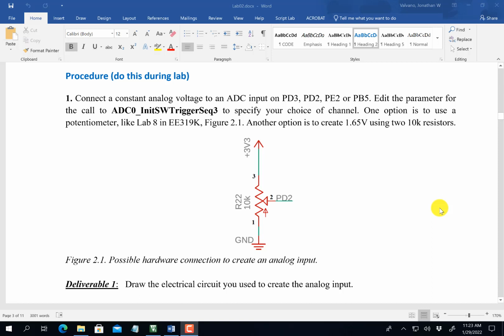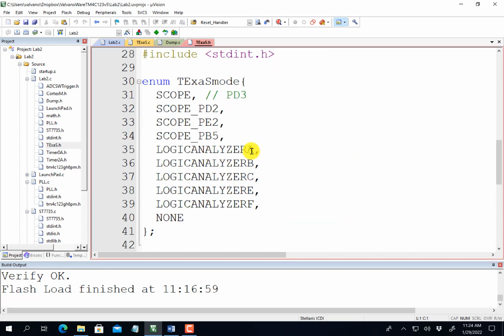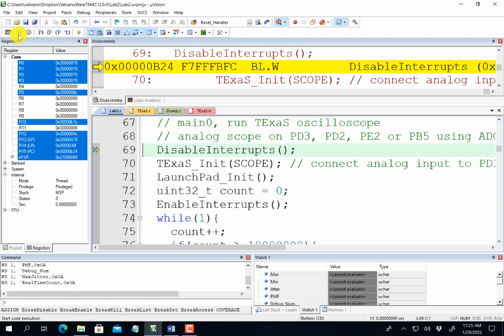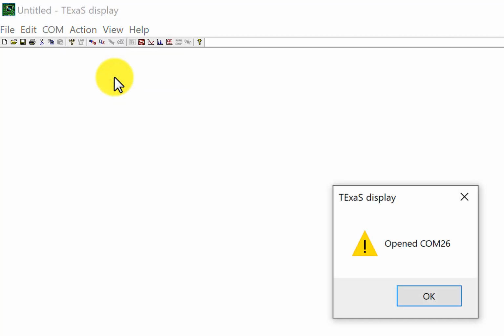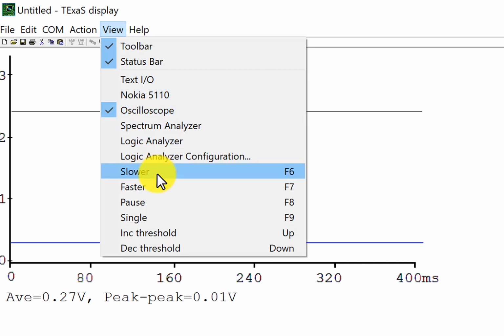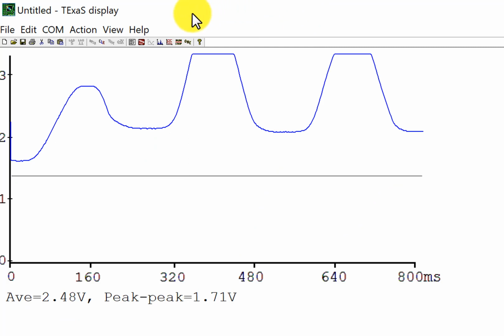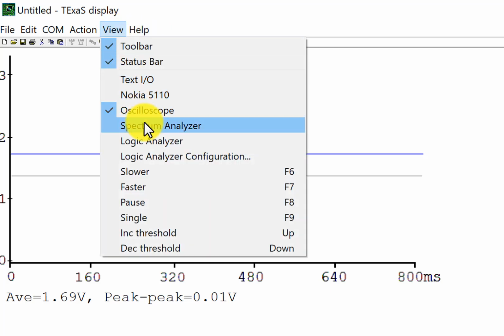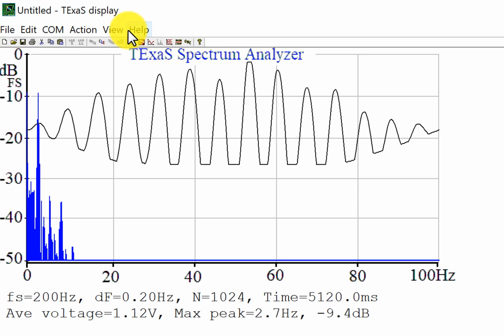EE445L TExaS Oscilloscope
There is a zero-cost oscilloscope and spectrum analyzer we can use in EE445L. 1) Connect the analog input to PD2; 2) run TExaS_Init(SCOPE); in your code; and 3) Launch TExaSdisplay on your PC